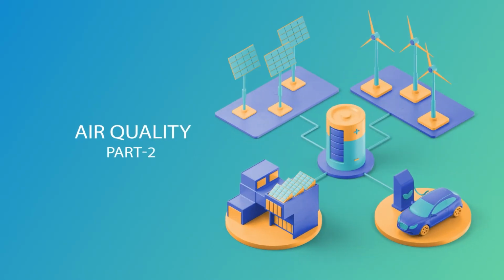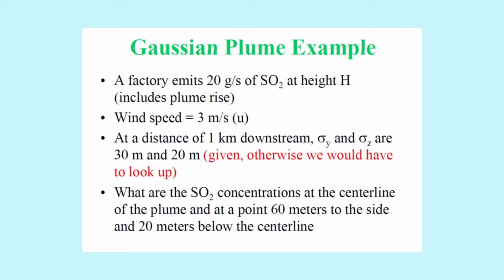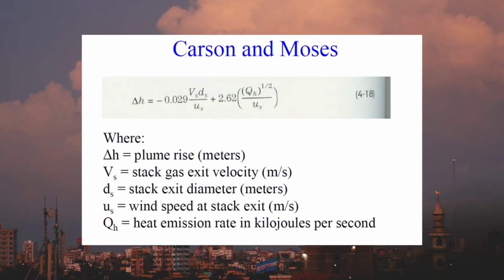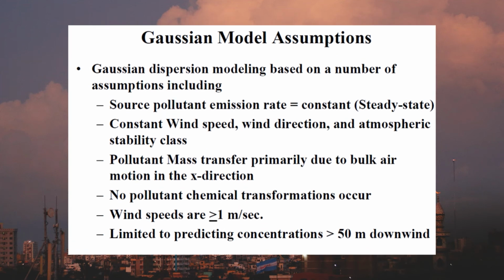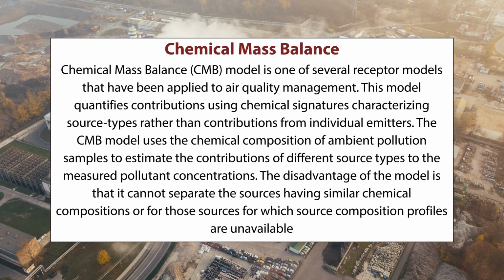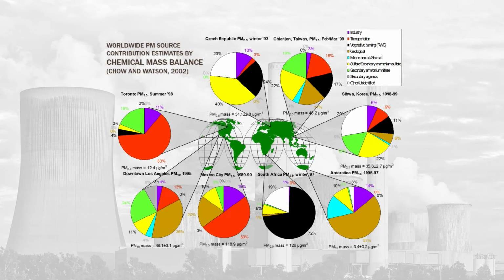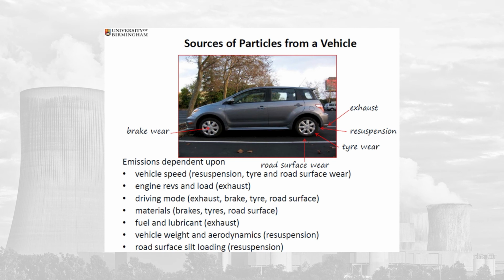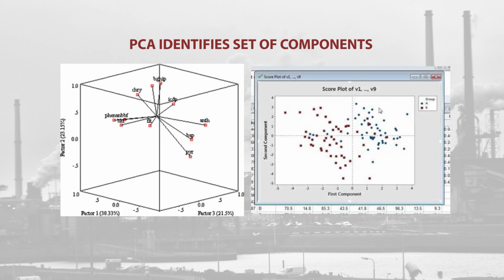Air quality Modelling part- II